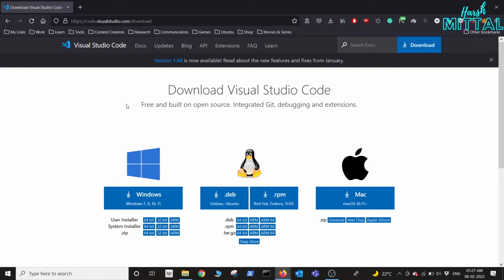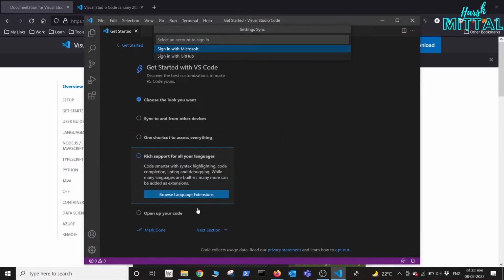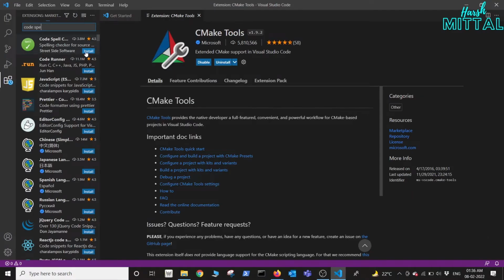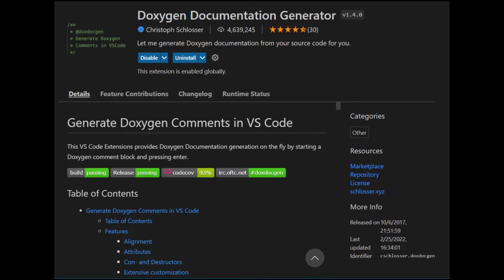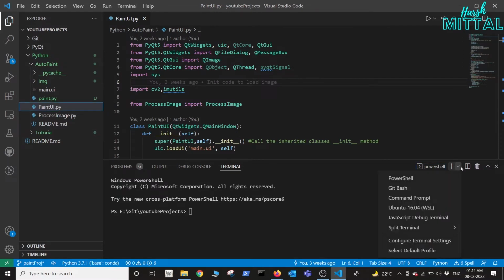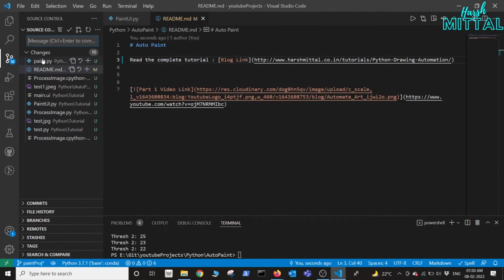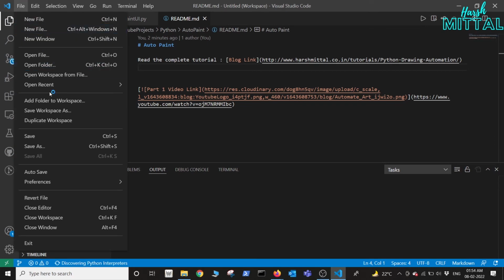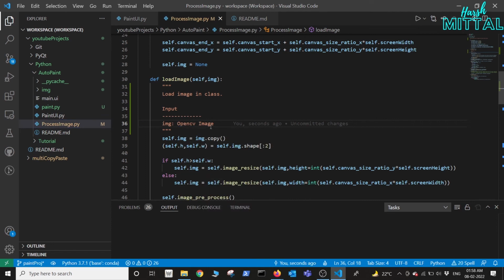Get Started With Visual Studio Code (VS Code) | Top 15 Extensions In VS Code with Tips & Demo | 2022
Learn to install and use VS Code along with the top extension to make your coding experience better.

⏱ Timestamps

Chapters:

00:00 Introduction
00:23 Install VS Code
00:53 VS Code Intro
01:40 VS Code Extensions
03:33 Demo
04:14 Terminal
04:33 GitHub Integration
05:55 Workspace
06:31 Documentation Example
07:15 Git Lens Settings